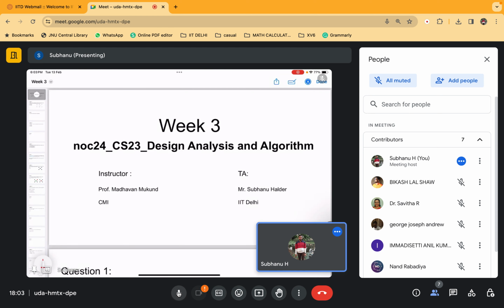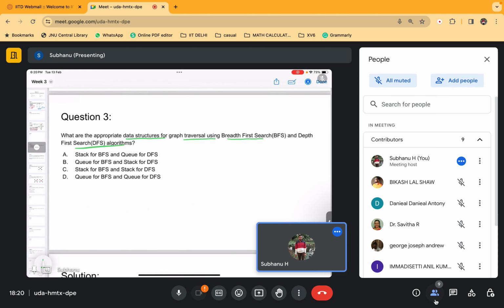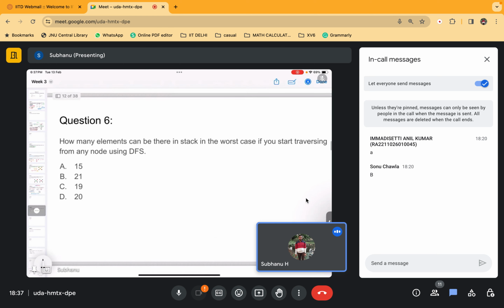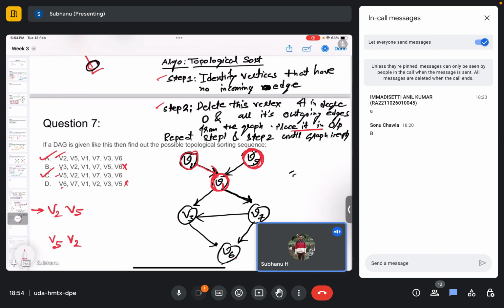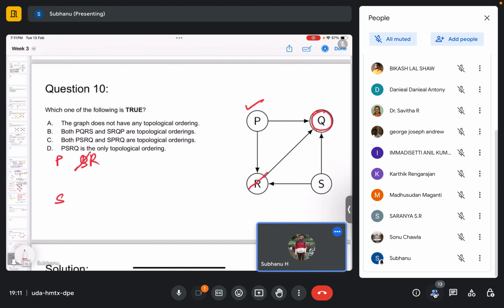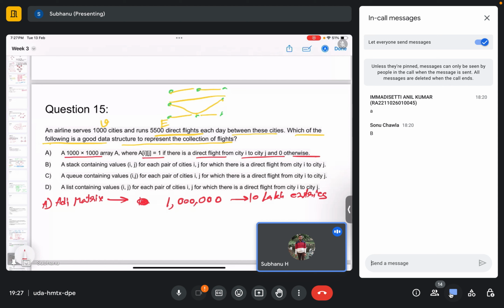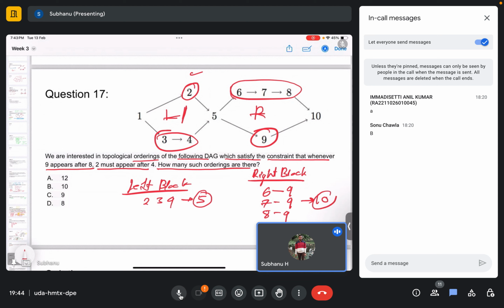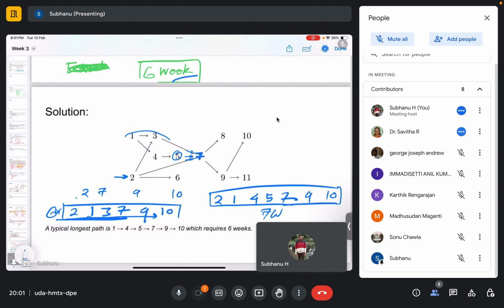Week 3_noc24_CS23_DSA BFS DFS Topological sort NPTEL Tutorial